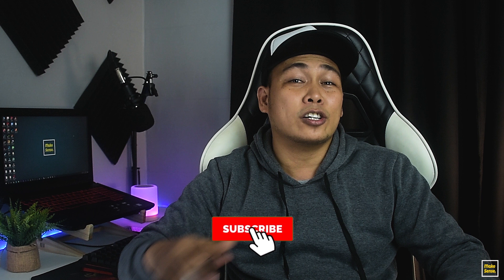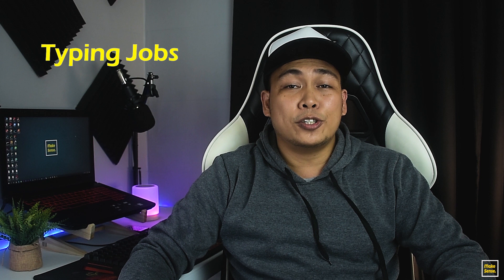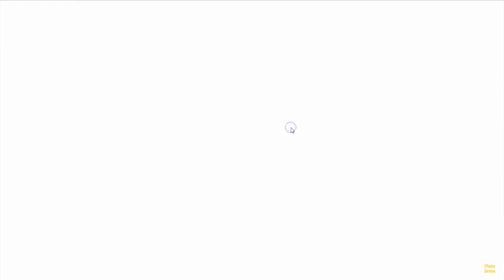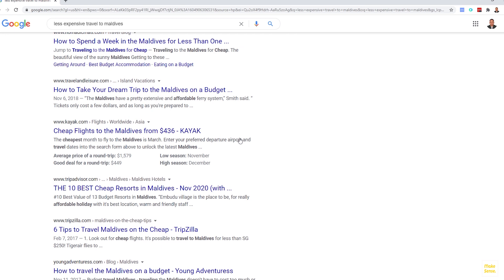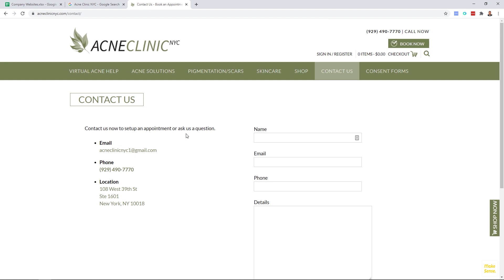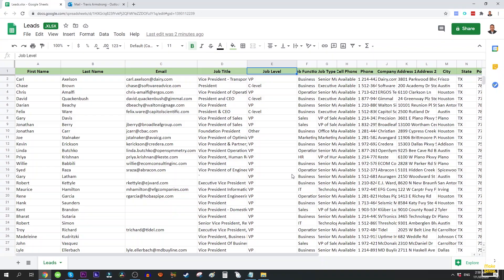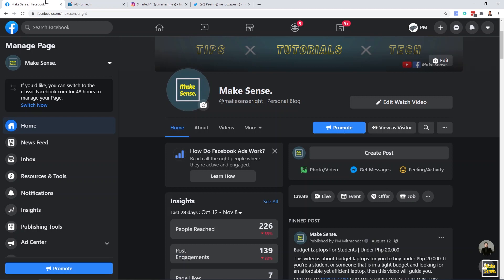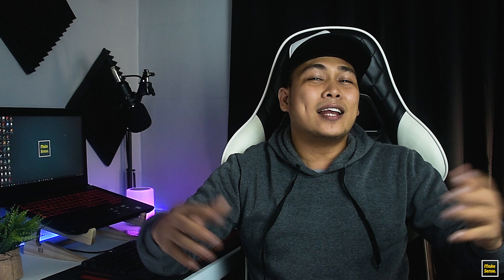Types of Online Jobs for Beginners | Easy Online Jobs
Wondering How Online Jobs Works?

Worry no more! In this video, I will show you, four online jobs that you can try even if you're an absolutely beginner or doesn't have much experience.

CREDITS TO PEXELS.COM FOR THE STOCK FOOTAGE USED IN THIS VIDEO

GEAR I USED:
Nikon D7200

Asus FX504 TUF